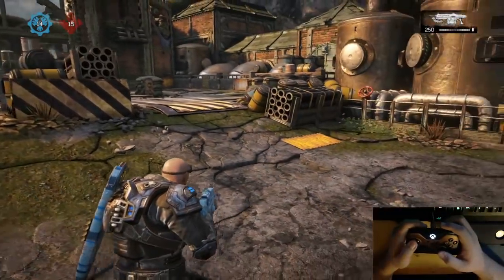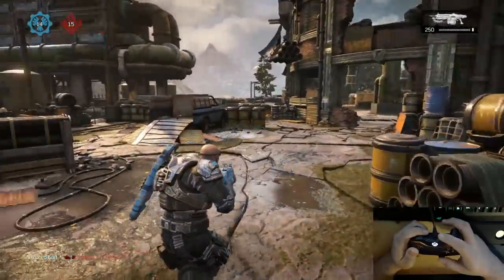How to play claw tutorial - and game play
So i see lots of questions about controller layout, scuf vs claw, default vs alternate/tournament. If you want to learn how to play claw then know it takes a lot of practice. Hopefully this helps explain claw, and how i use it to create a very clear advantage!

My Live Stream!